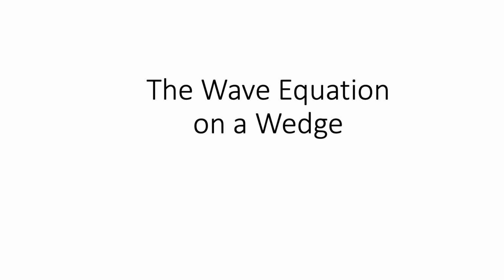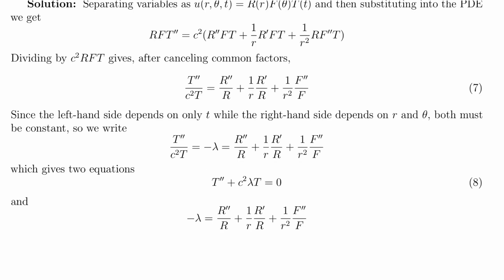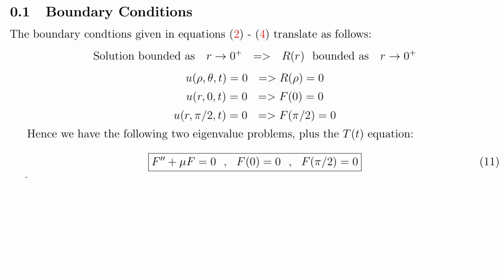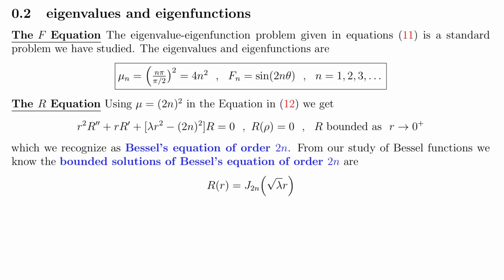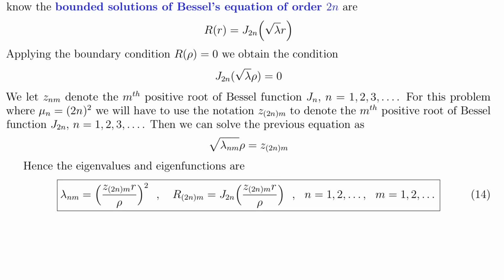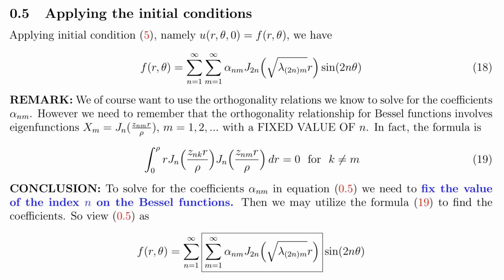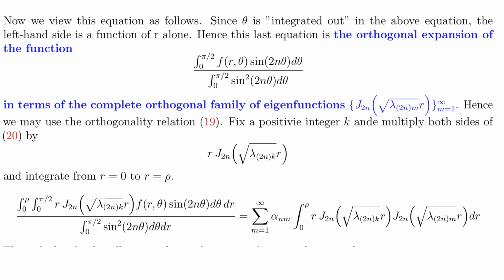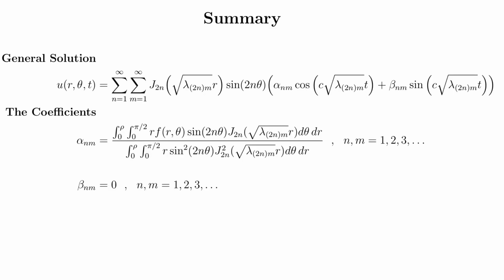WaveEqnInPolarCoords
In this video we solve the initial-boundary value problem of a wave on a wedge shaped membrane.